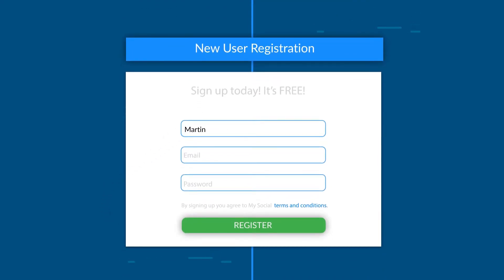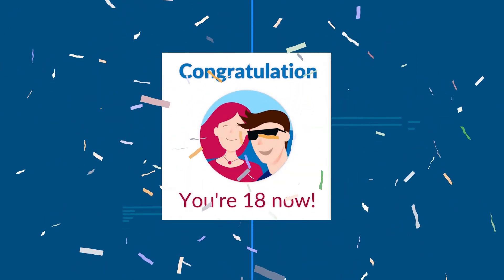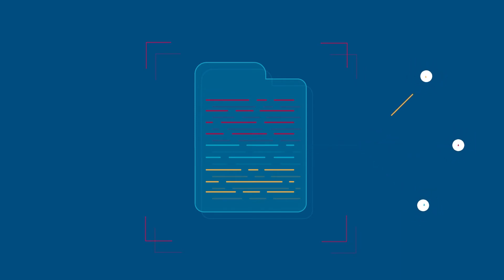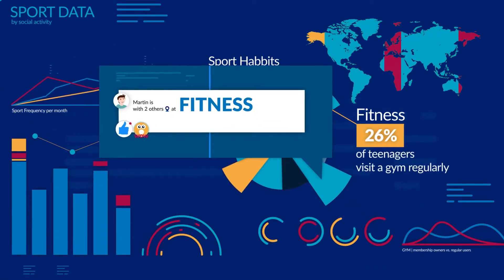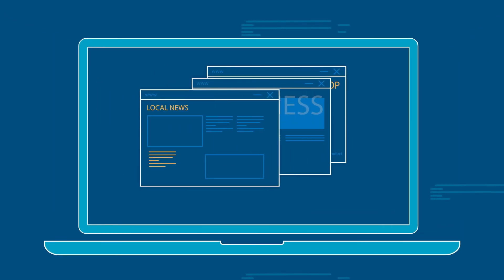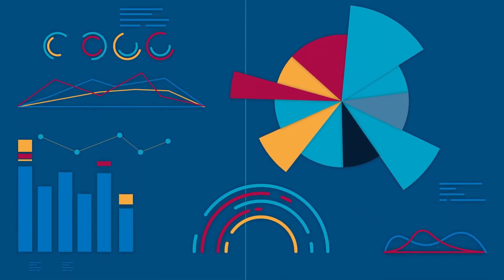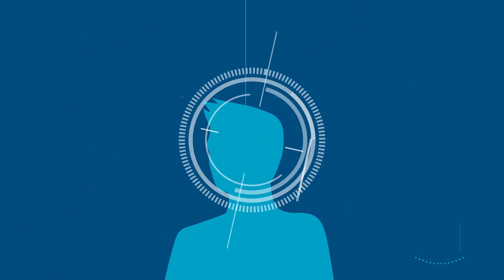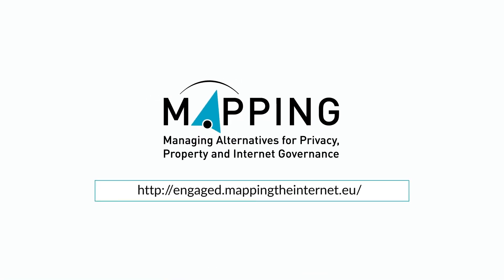Privacy and Social Media: Why do you need to read the privacy policies?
The video gives an overview on how personal data is processed by social media. It is developed within the MAPPING project, which has received funding from the European Union’s Seventh Framework Programme for research, technological development and demonstration under grant agreement no 612345.